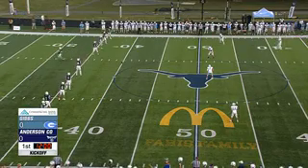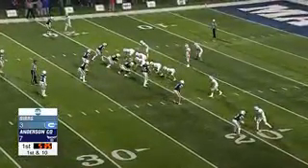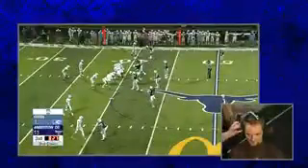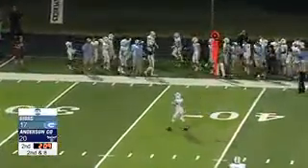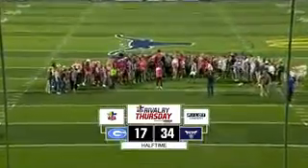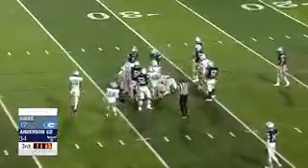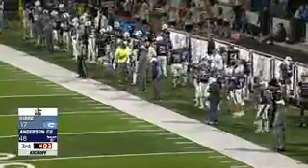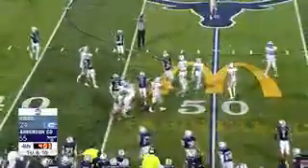Rivalry Thursday Gibbs at Anderson County